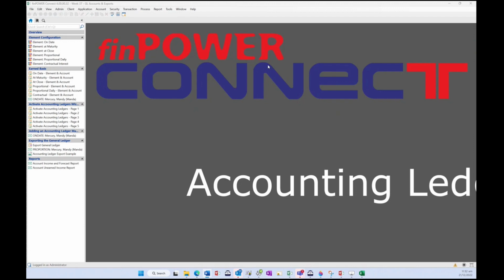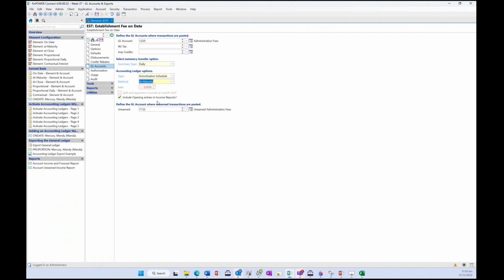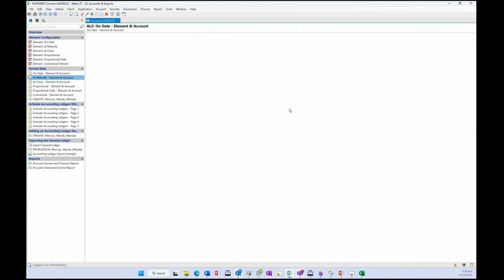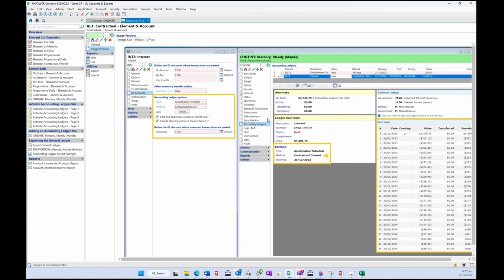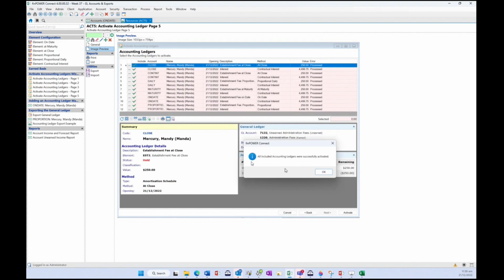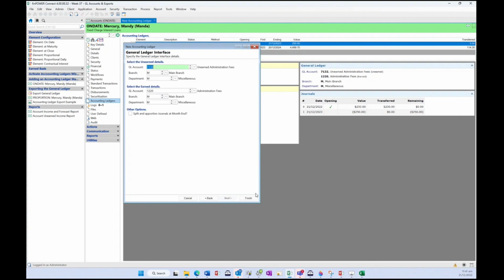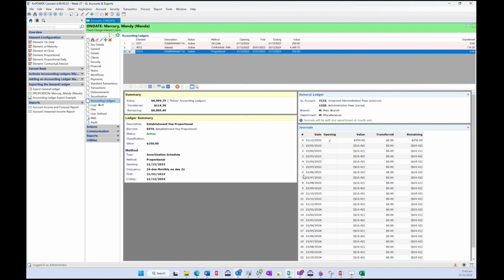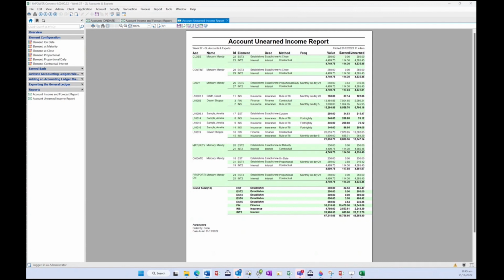38. Accounting Ledgers